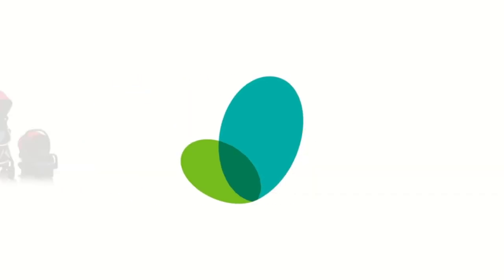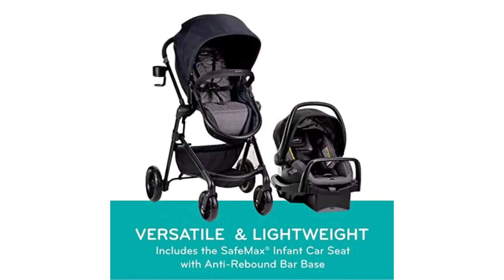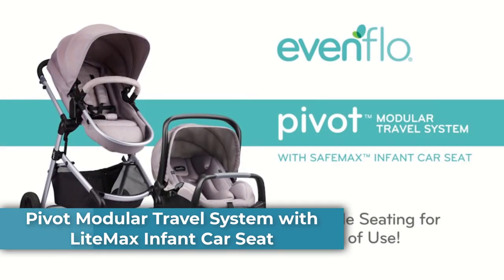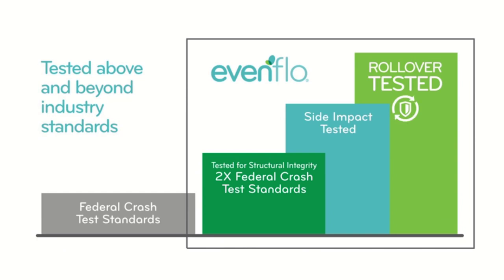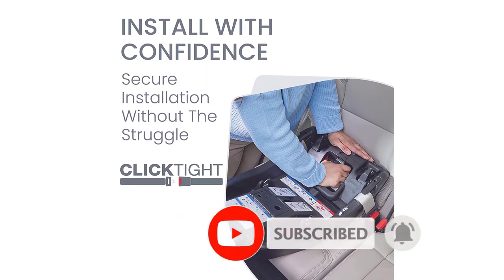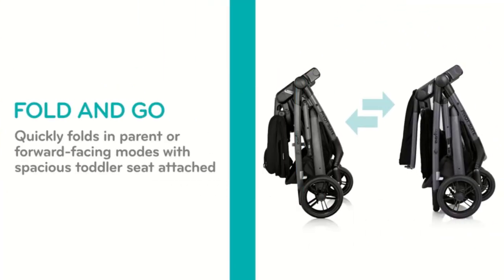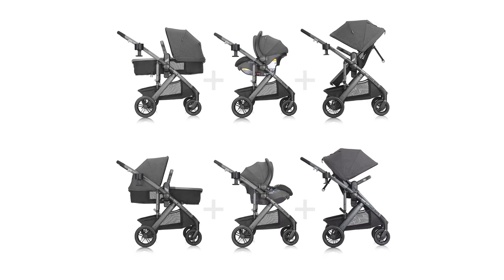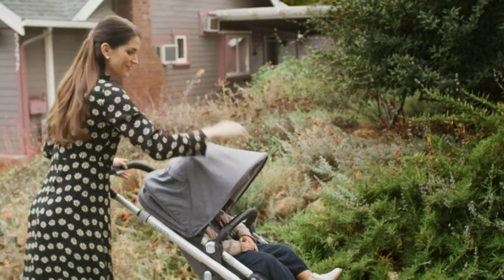TOP 5- Best Infant Car Seat, Best Infant Car Seat buying guide in 2023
Century Stroll On 3-Wheel 2-in-1 Lightweight Travel System – Infant Car Seat

Pivot Modular Travel System with LiteMax Infant Car Seat

Britax Willow Brook Baby Travel System, Infant Car Seat

Pivot Suite Travel System with LiteMax Infant Car Seat

UPPAbaby Vista V2 Stroller - Alice (Dusty Pink/Silver/Saddle Leather) + Mesa Infant Car Seat

Description:

Looking for the perfect infant car seat for your little one? Look no further! Our Infant Car Seat is designed with safety and comfort in mind, ensuring your baby is protected during every car ride.

With easy installation and adjustable straps, this car seat is perfect for families on-the-go. The lightweight design makes it easy to move from car to car, and the machine-washable cover means cleaning up after spills and messes is a breeze.

Our Infant Car Seat also includes a removable headrest and body support, providing extra cushioning and support for your baby's delicate head and neck. And with a sleek and stylish design, you can travel in style while keeping your little one safe and comfortable.

Check out our demo video to see all the features and benefits of our Infant Car Seat.

In this video, we listed the TOP 5- Best Infant Car Seat, Best Infant Car Seat buying guide in 2023

baby must have
best baby gear 2023
maxi-cosi mico
best baby carrier
best convertible car seat
infant car seat 2023
britax b safe
infant car seat for tall babies
which car seat to buy
car seat for small car
infant car seat comparison
infant car seat installation
infant car seat reviews
evenflo tribute lx
evenflo infant car seat
infant car seats on amazon
britax
pick adviser
best infant car seat 2023
best infant car seats 2023
top infant car seats
convertible car seat
convertible car seat
best infant car seats for small cars
best infant car seats 2022
newborn must have
baby must have
convertible car seat
best convertible car seats
best convertible car seats 2022
convertible car seat reviews
nuna rava
best convertible car seat 2022
convertible car seat review
top convertible car seats
rotating car seat
best toddler car seats
newborn essentials
nuna car seat
evenflo revolve 360
new mom must haves
best convertible car seat 2021
best convertible car seats on amazon